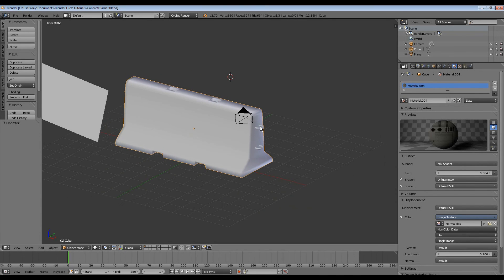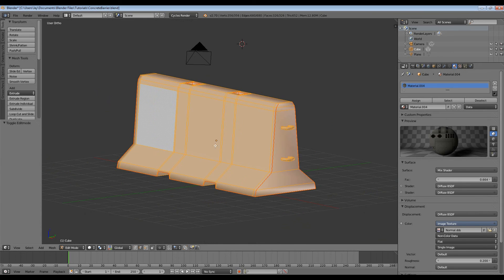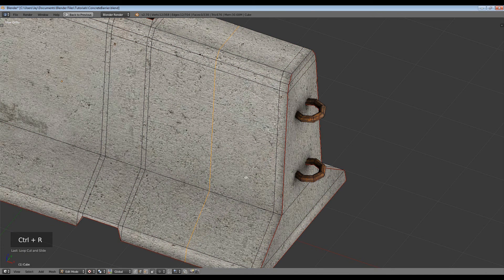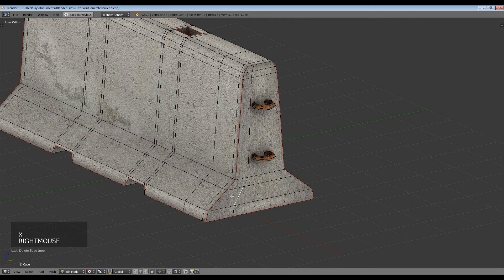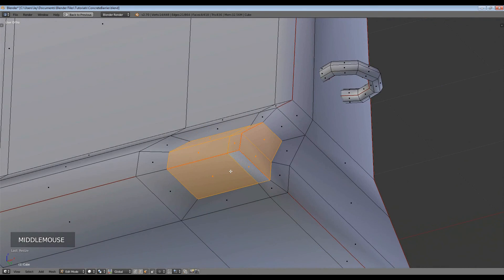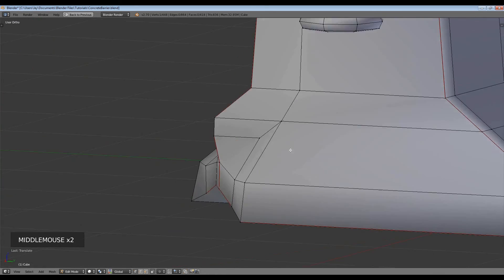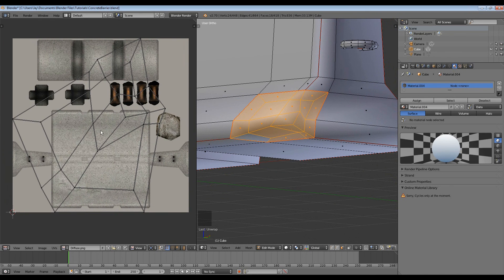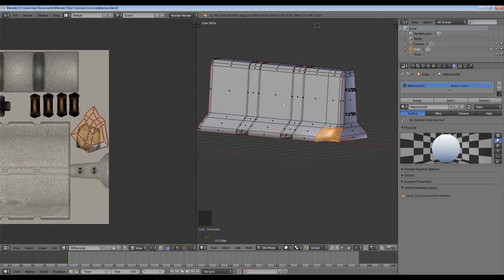Blender to FPSC-Reloaded Tutorial - Video 6 - Adding Minor Damage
In this video, we take the original model and add a little bit of damage (just to add some variation when placing the entity in the engine) I don't go in to texturing in this video, that will be for the next one.

If you liked the video, please click the like button, it always helps me know if I am doing it right.

Software

Music